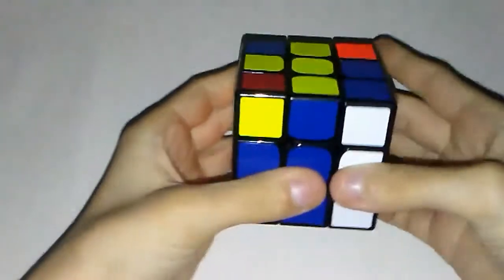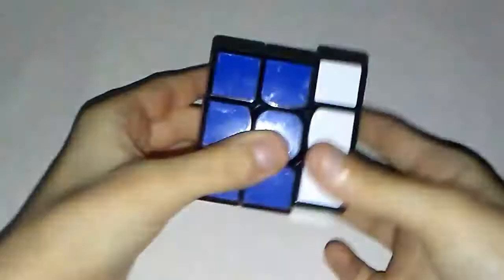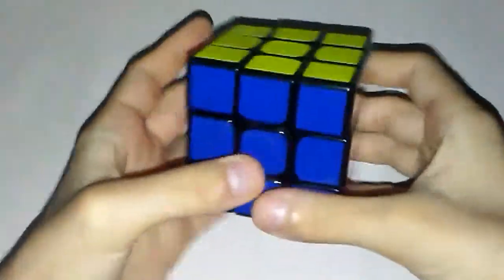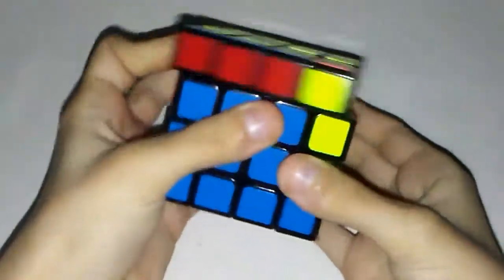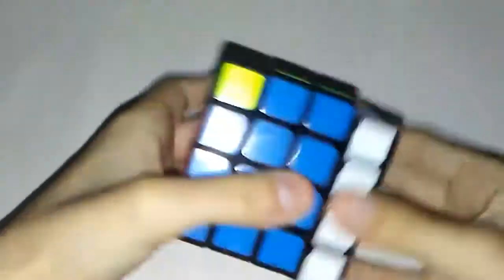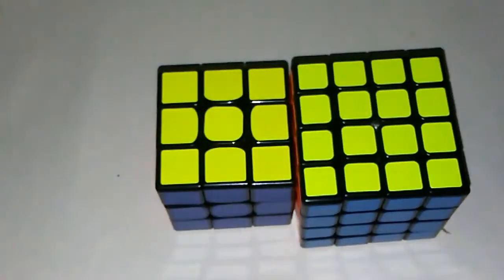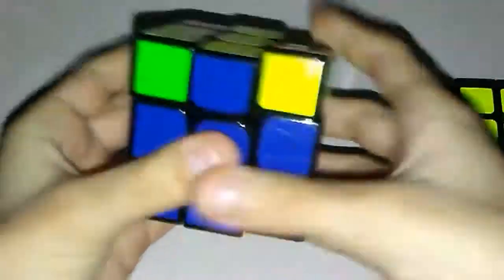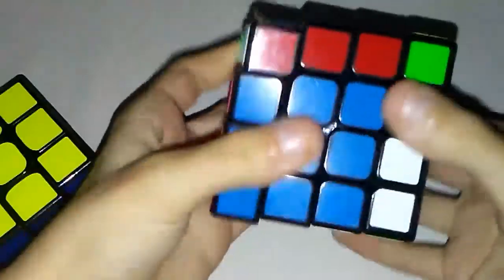A Cool Anti-Sune OLL Algorithm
I have a cool anti-sune OLL case.

R U2 R' U' R U' R'